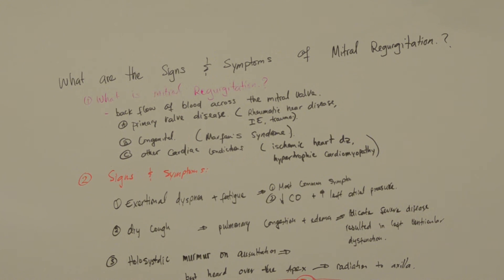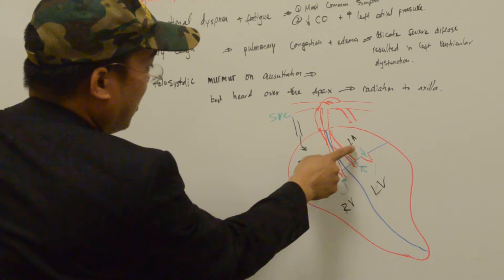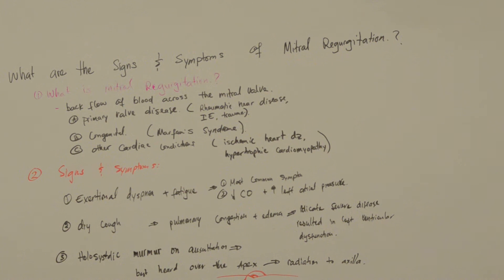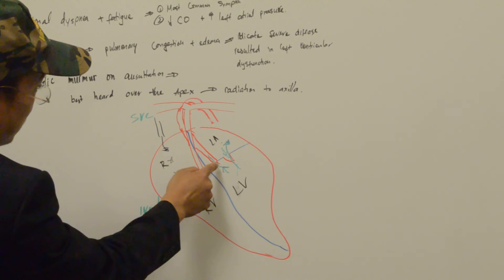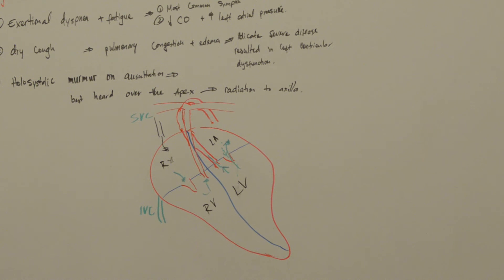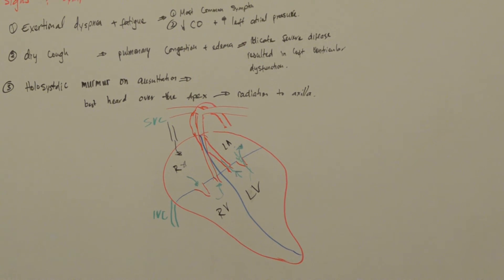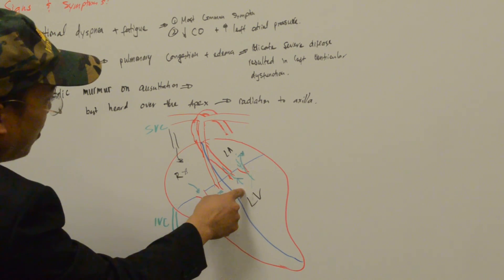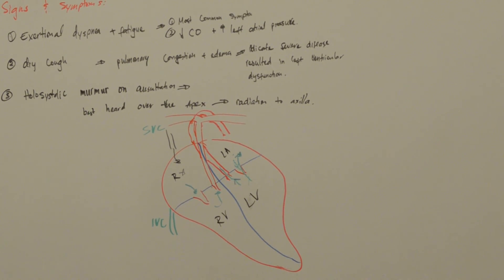Signs and symptoms of Mitral Regurgitation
What are the signs and symptoms of Mitral Regurgitation?

is a condition in which your heart's mitral valve doesn't close tightly, allowing blood to flow backward in your heart. As a result, blood can't move through your heart or to the rest of your body as efficiently, making you feel tired or out of breath.

Causes:
Primary valve disease:  Rheumatic heart disease, Infective endocarditis, trauma

Marfan

Other causes:  Ischemic heart disease, hypertrophic cardiomyopathy.

Symptoms:

Exertional dyspnea and fatigue:  Most common symptom.  Due to decrease cardiac output and increase left atrial pressure.

Dry cough:  Pulmonary congestion and edema

Holosystolic murmur on ausculation.

I tried my best to explain these concepts to the best of my knowledge and make it as simple as possible.  I hope that you might find them helpful while you are reviewing your material for you steps!  Good luck to you all!